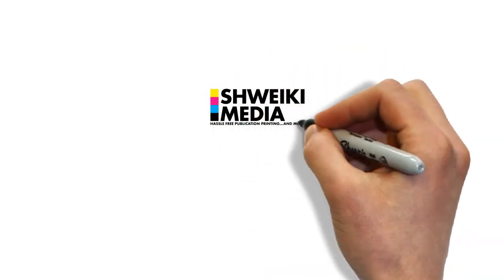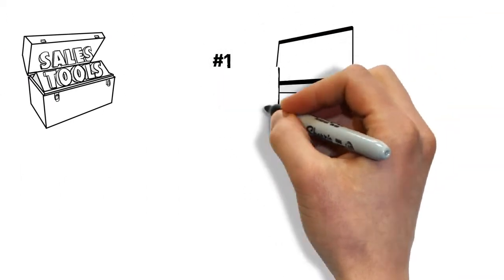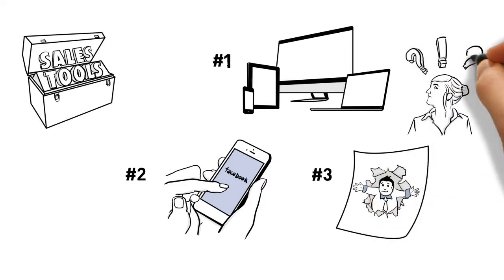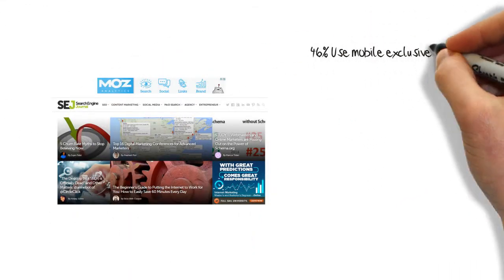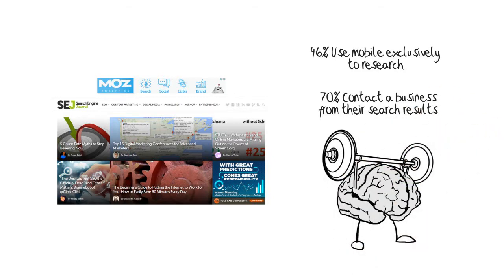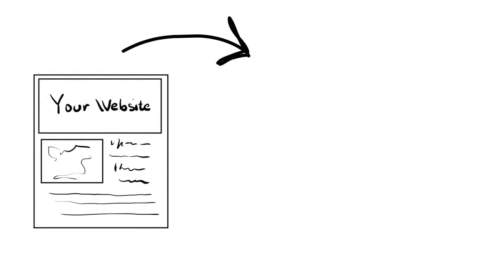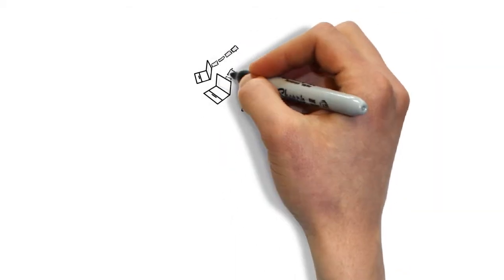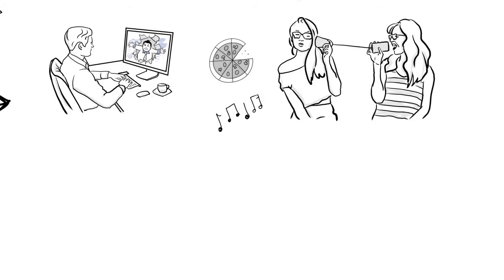Sales Advatange Toolkit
Sign up & learn more!